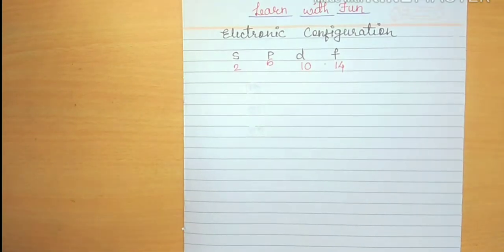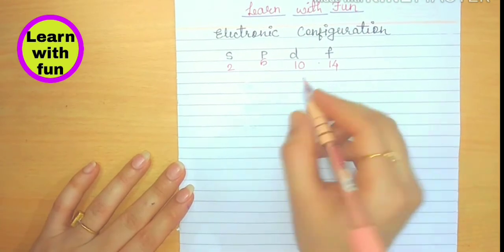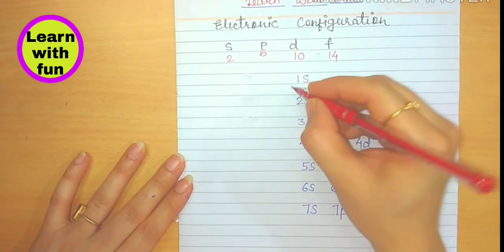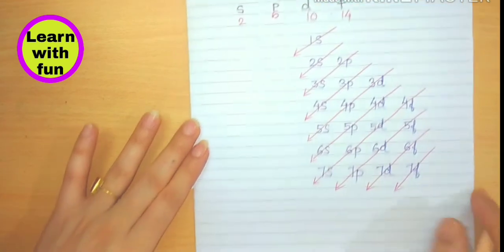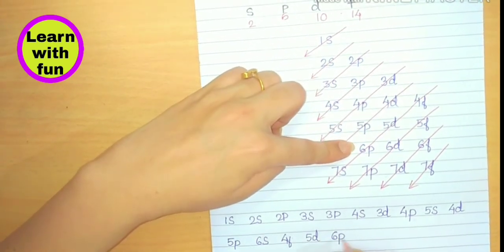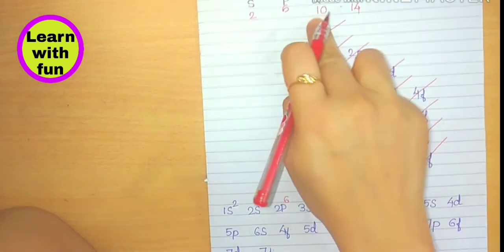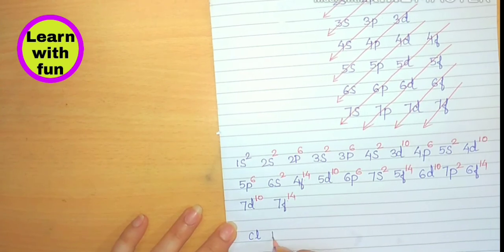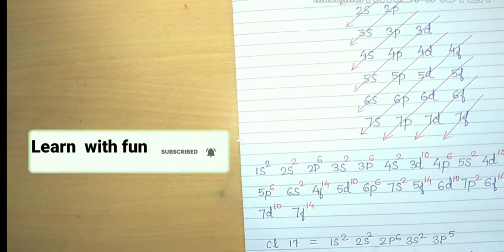Electonic configuration Trick|Aufbau principle|Electronic configuration |ScienceOholic|Nishachauhan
How to Memorize  electronic cofiguration of an elements using this super  trick   AUFBAU METHOD 2021..
In this video i will be showing how to memorize electronic configuration of an elements 1-20 by using aufbau principle.
After this video you will be able to write electronic configuration of any element.
Electronic configuration trick
electronic configuration
Super trick to memorize electronic configuration
How to write electronic configuration
Trick to write electronic configuration of any element.
Electronic configuration using  Aufbau principle
aufbau principle electron configuration
 How To do Electronic Configuration
 How to memorize electronic configuration
Aufbau's Principle, Hund's Rule & Pauli's Exclusion

In above videos i have shared my personal mnemonics to learn elements name,symbols,and their atomic numbers.Mnemonics are the best way to learn anything faster and forever. Awesome Trick to learn first 1-40 elements of periodic table in 2 minutes.By using  this method you can score excellent marks in your academic exam..

By this method  you will understand the tendency of electron filling in shell.  Many student facing problem in writing electronic configuration of an element.

After this you will become an expert in writing electronic configuration of any elements and you can score excellent score in  any exam.